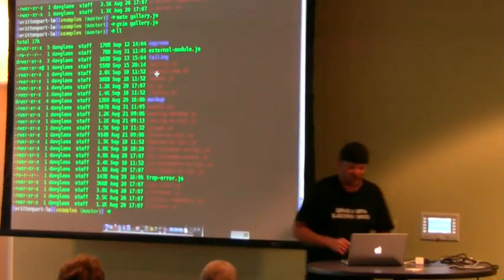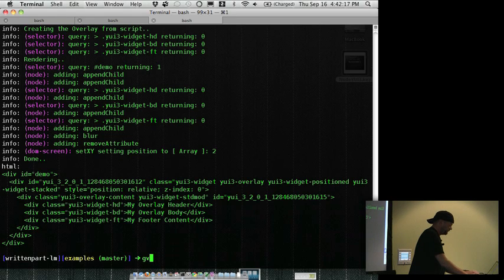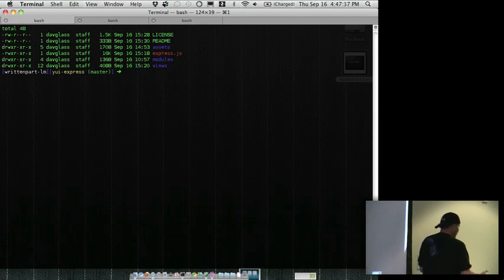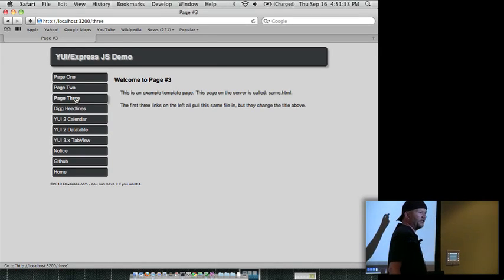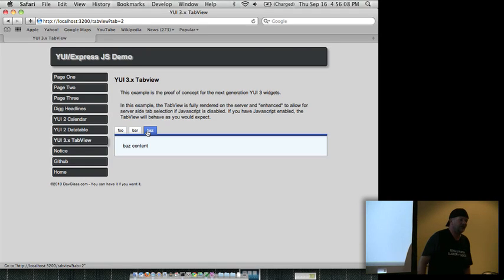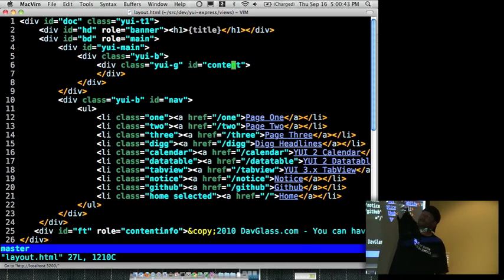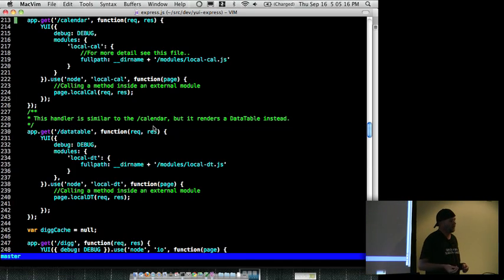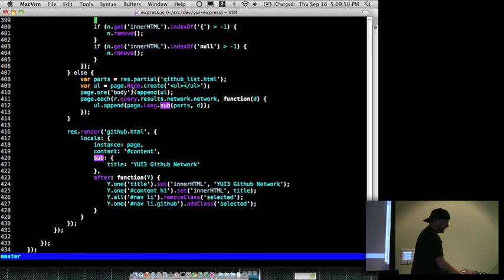Dav Glass: Using Node.js and YUI 3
YUI 3 and Node.js, working together, help us fully realize the promise of progressive enhancement (and a lot of other cool stuff). Dav Glass of the YUI team shows how it's done and what's possible using these powerful tools together.